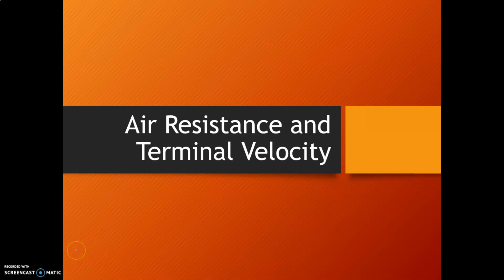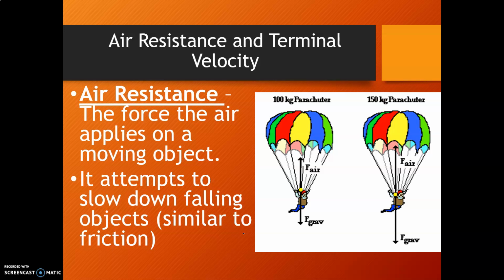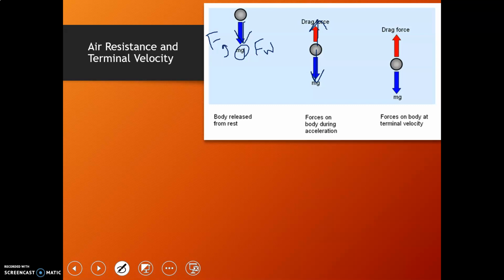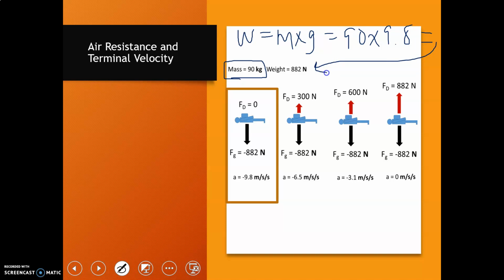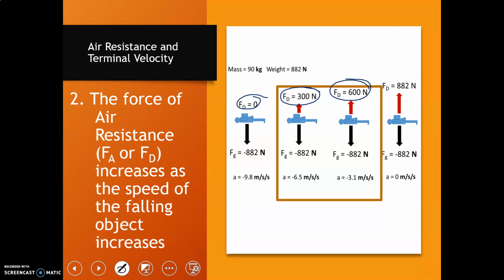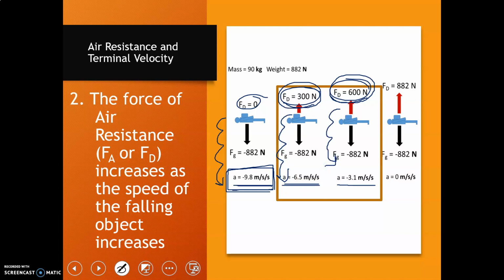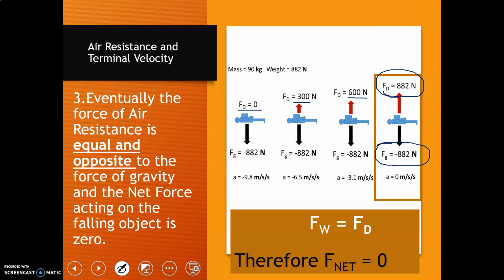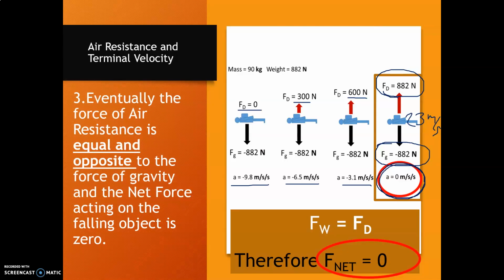Air Resistance & Terminal Velocity (10/10)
This video explains when terminal velocity occurs and what that means.